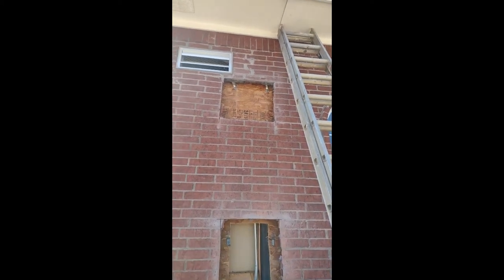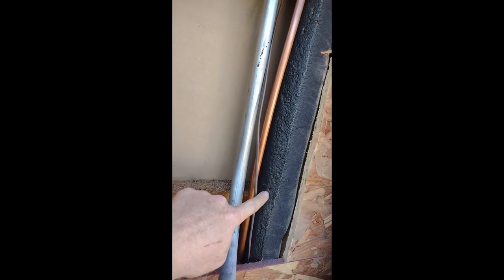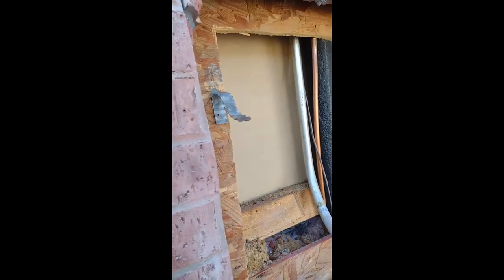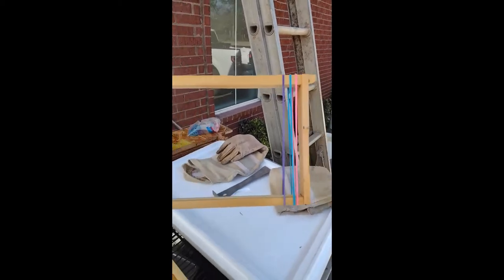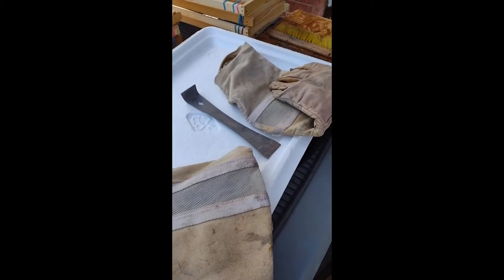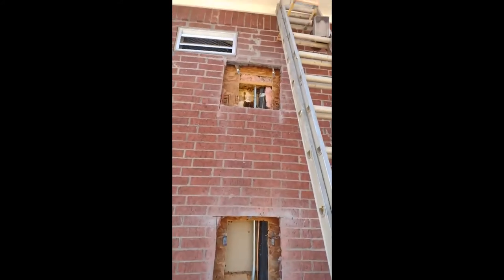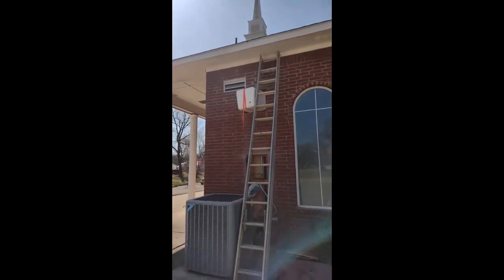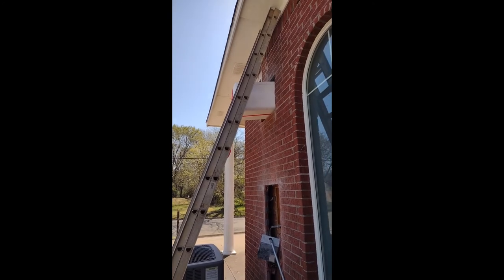Tough Beehive Cut-Out from Masonry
This hive removal was from behind a brick and OSB wall. I Used a grinder with a masonry blade to score the brick then knocked the brick out with a hammer. To cut through the OSB I used an oscillating multi tool with a wood blade. The queen was never found and I had to requeen the hive shortly afterwards when it became clear that she did not survive the move. This relocation was a success and the hive is now thriving in their new home.